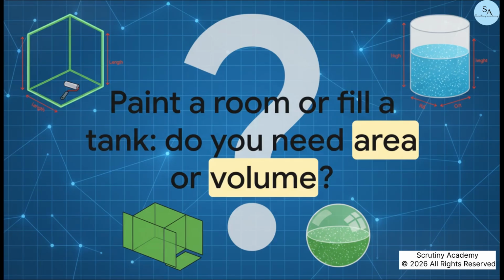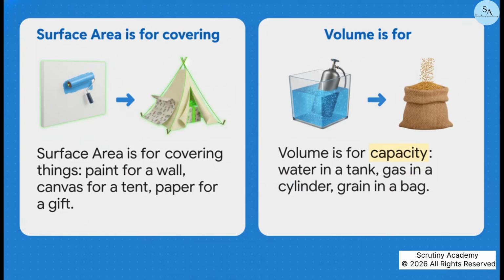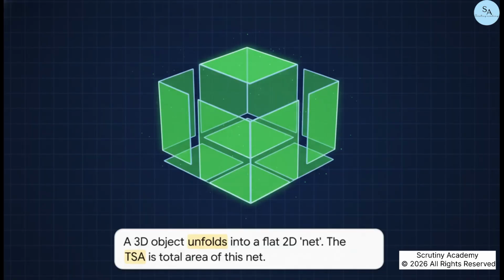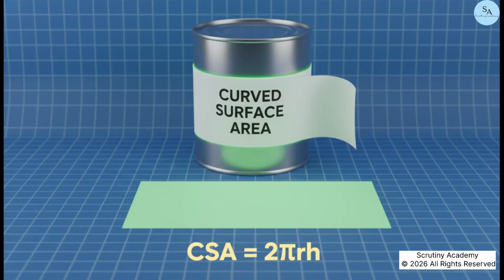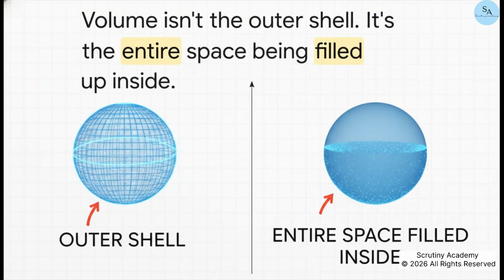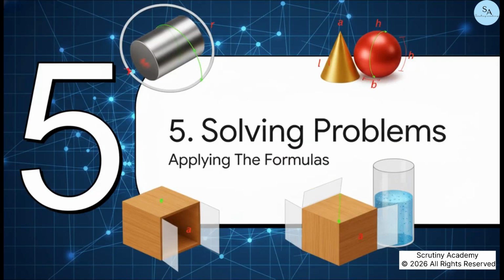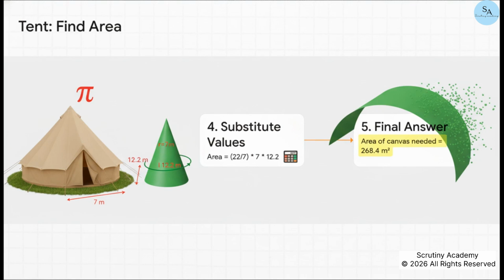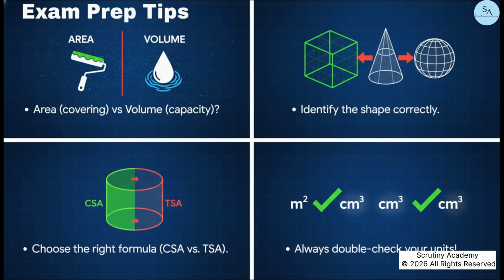Area & Volume Mensuration (10.1) | Class 10 Maths Chapter 10 | Last Minute Revision 2026–27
In this video, we cover Class 10 Mathematics – Chapter 10: Mensuration (Topic 10.1 Area & Volume) with last minute revision for SSC Board Exams 2026–2027.

This lesson helps students quickly revise the basic formulas and concepts of area and volume, which are very important for solving mensuration problems in board exams.

📚 Topics Covered

• What is Mensuration
• Difference between Area and Volume
• Units of Area and Volume
• Important Area Formulas (Square, Rectangle, Triangle, Circle)
• Important Volume Formulas (Cube, Cuboid, Cylinder, Sphere)
• Basic Mensuration Concepts for Problem Solving

🎯 Perfect for

✔ SSC Board Exam Preparation 2026–2027
✔ Quick Maths Revision

📌 Chapter Details

Subject: Mathematics
Class: 10
Chapter: 10 – Mensuration
Topic: 10.1 Area & Volume